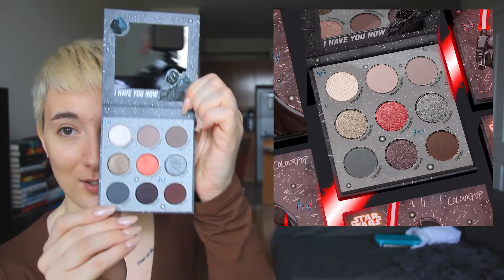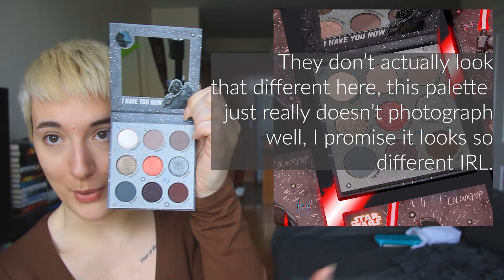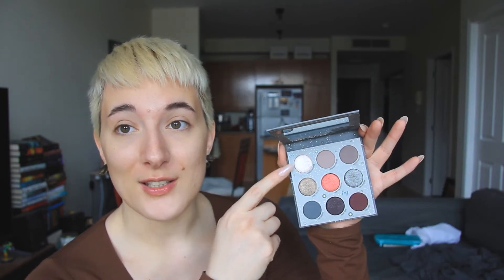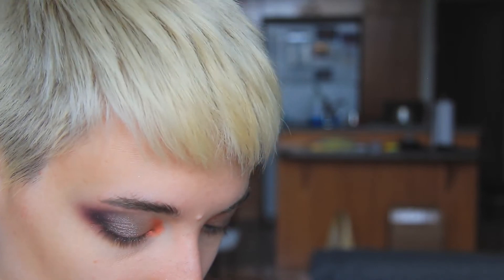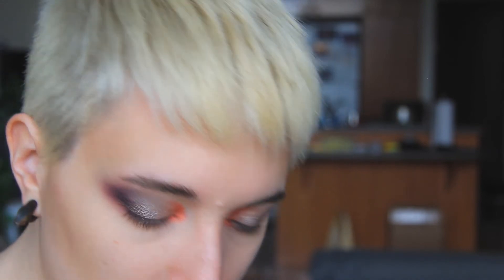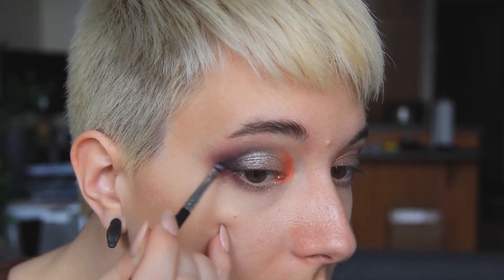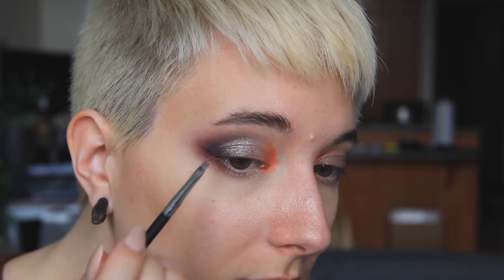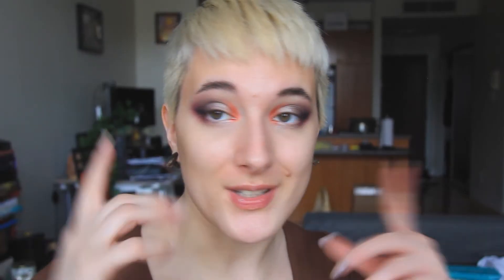COLOURPOP DARTH VADER PALETTE + KALEIDOS SMOKEY NOSTALGIA || First Impressions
Trying out the not so new anymore Darth Vader palette from Colourpop and a few things from the Kaleidos Smokey Nostalgia collection! This has been sitting on the backburner for a while, sorry it's taken so long!

►WAYS TO HELP AND STAY INFORMED:
Donate to the Ukrainian army in their stand against Russia: savealife.in.ua/en/donate/

► ABOUT ME:
Bonjour hi! My name is Bianca and I love trying new makeup and skincare! I work in video games full time as a Level Designer at Electronic Arts in Canada currently working on Dragon Age 4 (previously on Star Wars: Squadrons), but in my free time when I'm not playing or making games I like to make videos talking about the makeup and skincare I've been using and/or loving.